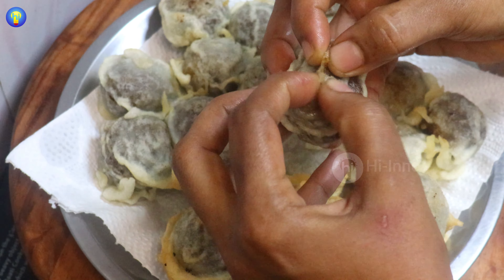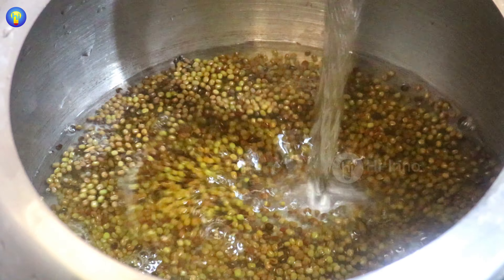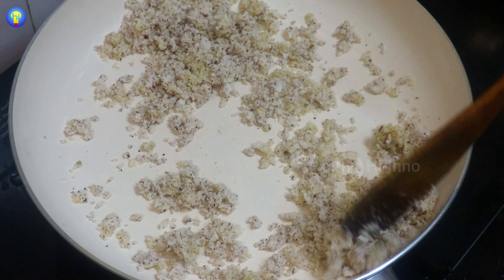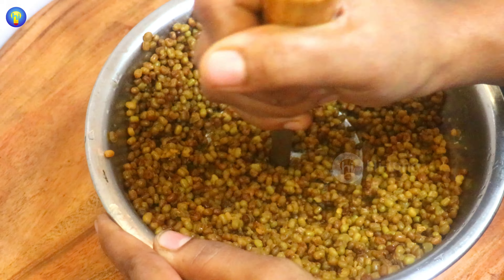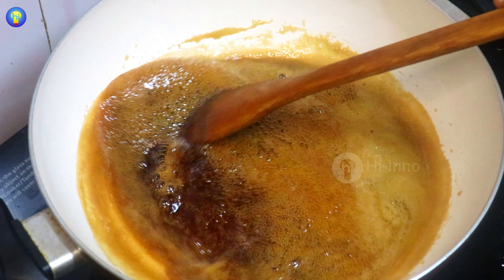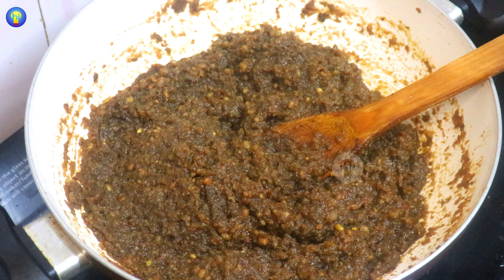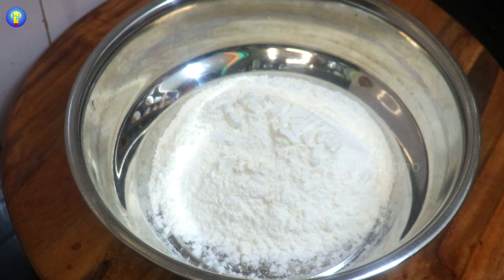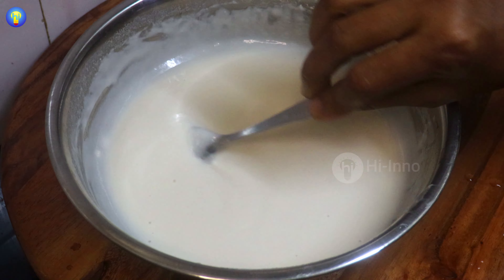சுழியம் செய்முறை | Suzhiyam: The Ultimate South Indian Sweet Snack |Diwali Special Recipe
Fried Green Gram Balls are also called Susiyam or suyyam in some places. It tastes delicious and is made on special occasions. It is also called seeyam or suzhiyam.Seeyam Suzhiyam is a popular festival snack that is prepared and shared. This sweet is made with Kadalai paruppu (Channa Dal) and jaggery to add sweetness to the recipe. Maida flour and rice flour are used to create a crispy coating on the outside.Susiyam is a traditional sweet of Kerala and Kanyakmari district. It is a fried round dumpling filled with green gram, jaggery, and grated coconut. The outer covering is made from maida batter. This sweet comes in several varieties. It is always prepared during Vinayagar Chathurthi and Diwali. This snack is also often found in small tea shops in the towns and villages of Kerala and Tamil Nadu.

Ingredients
* 3/4 cup Jaggery
* ½ cup Water
* 1 cup Green gram Dal
* 1/2 cup Coconut grated
* 1/2 tsp Cardamom Powder
* 1 tsp Ghee
* 1 cup Madia
* 1 tbsp Rice Flour